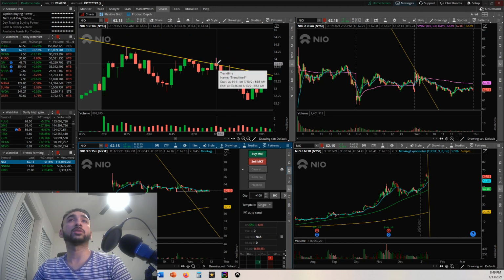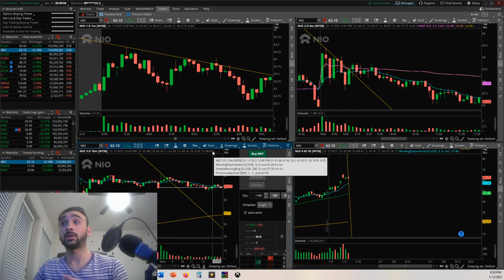How to Cut losses quickly in day trading! $NIO. This will save you ALOT of $.